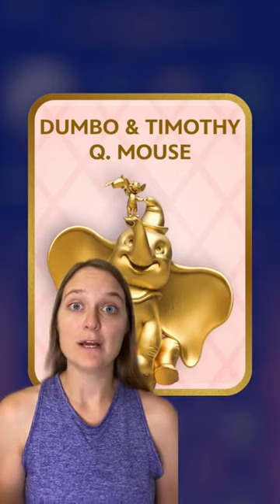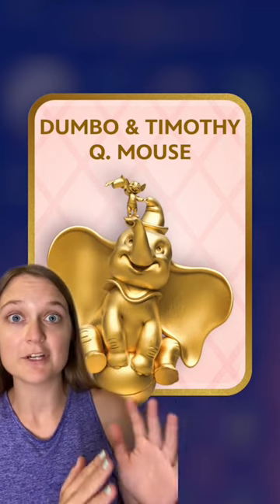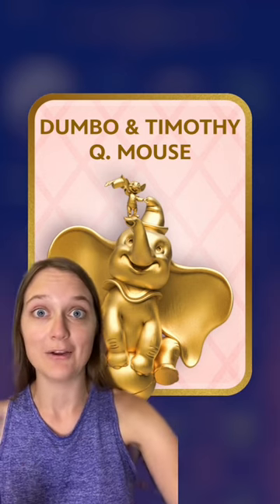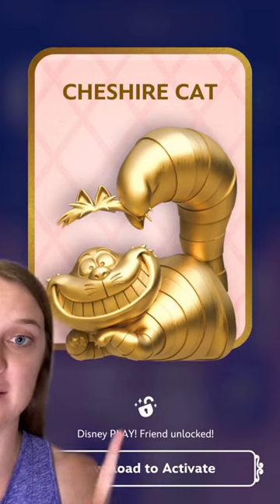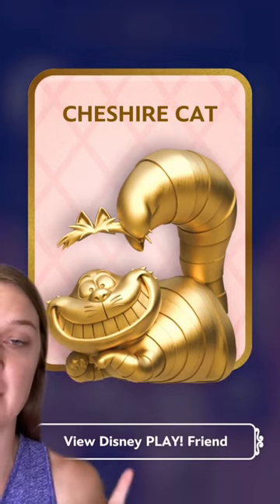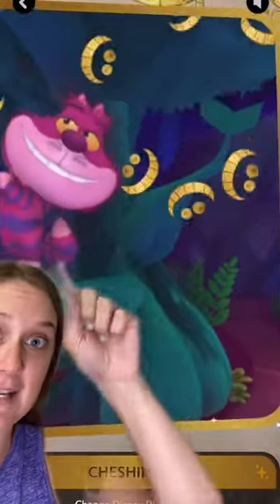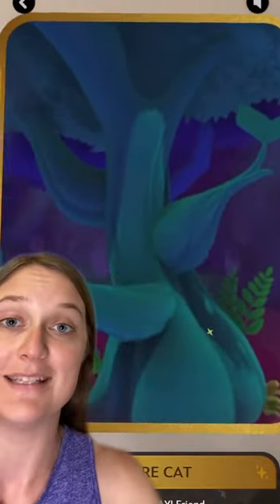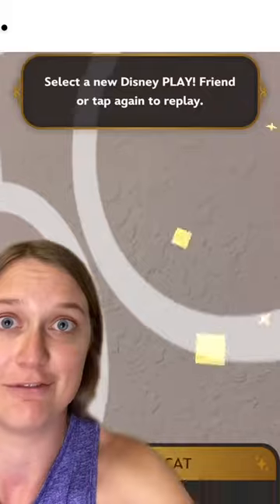You MUST Know This About the Fab 50th Quest Using the MagicBand+! 😮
Here is a feature in the Fab 50th Quest you need to know about when using the new MagicBand+!

Gear I use to create videos:
Mickey Ring Light:
Computer Monitor:
Blue Yeti Nano Microphone:
IPhone 11 Pro:
Phone Tripod:

Megan